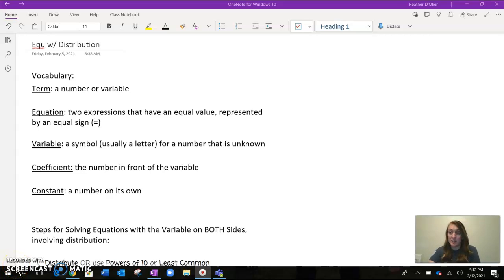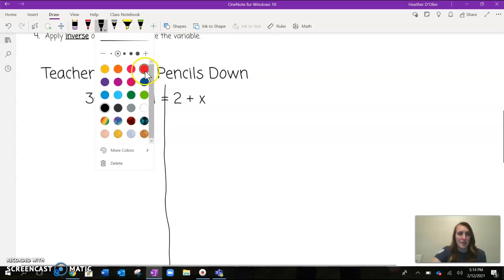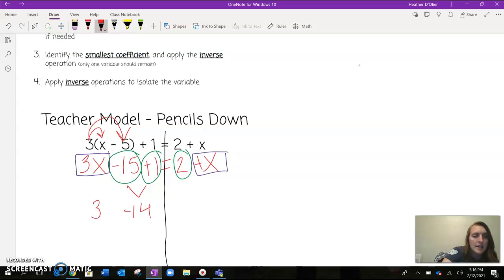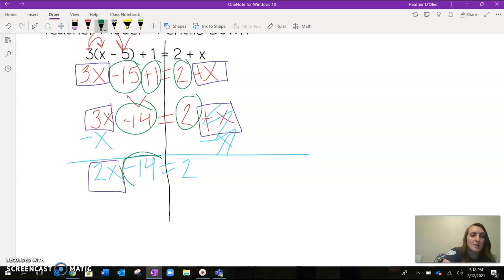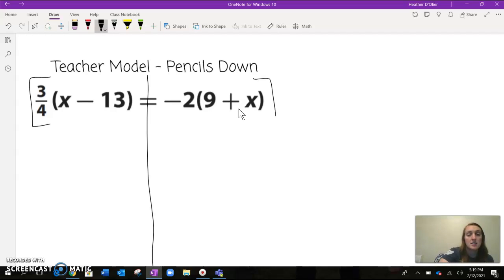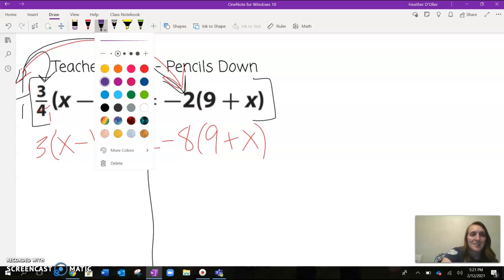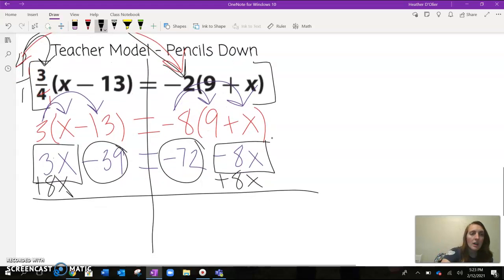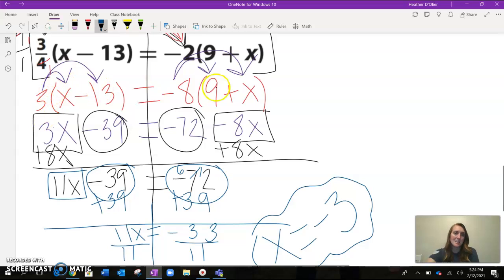Equations BOTH sides (Distribution)